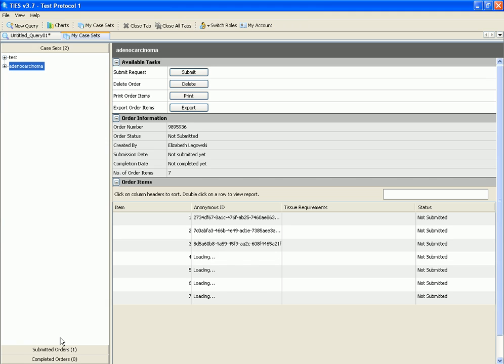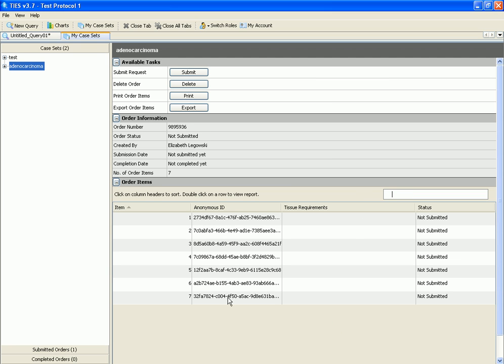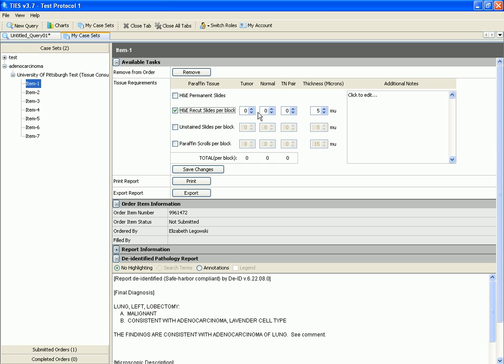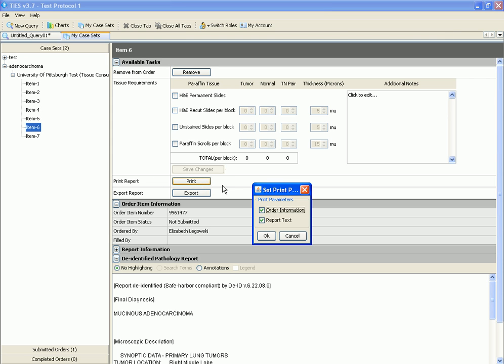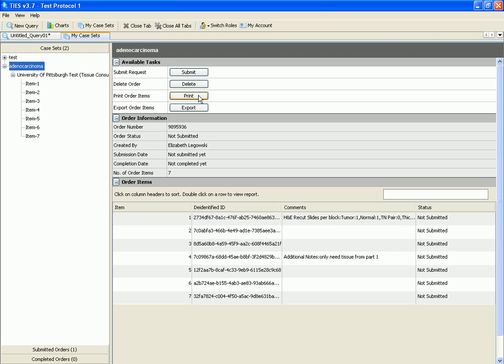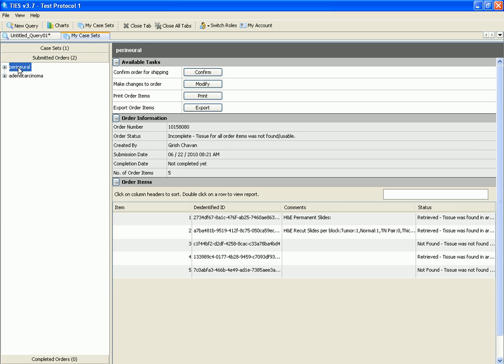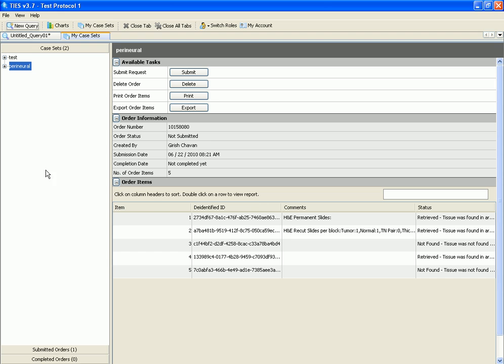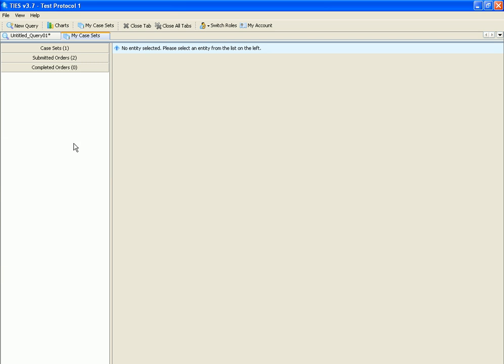TIES submit orders